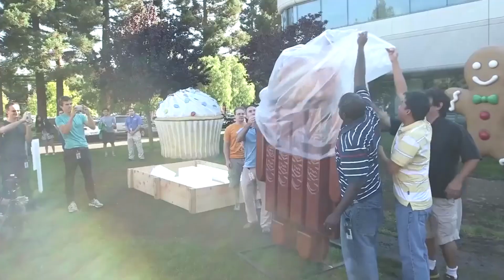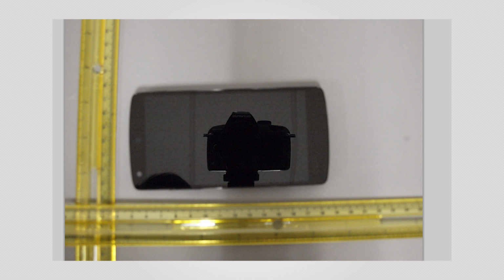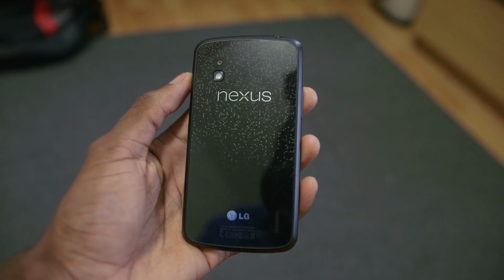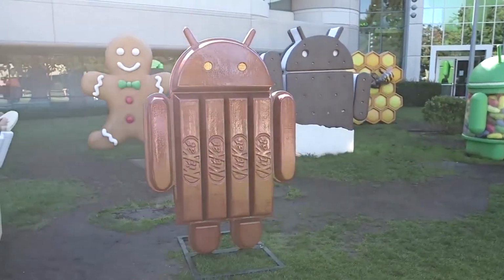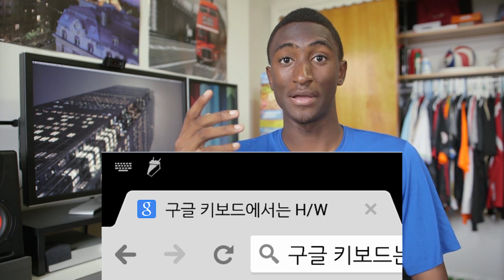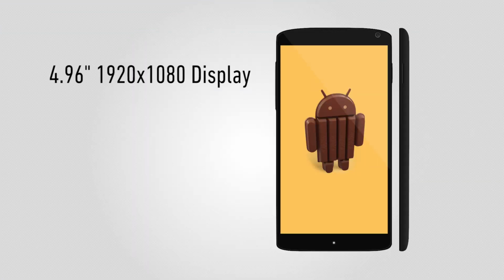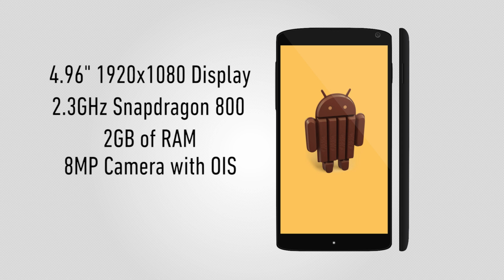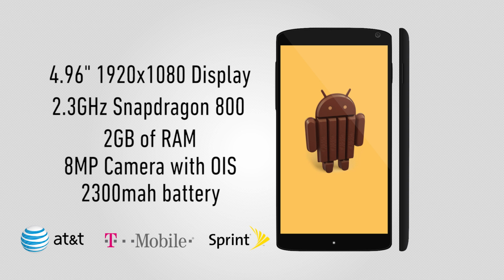Google Nexus 5: What to Expect!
LG Nexus 5 is around the corner. Here's what to expect!

Render from: @epicrivas

Video Gear I use